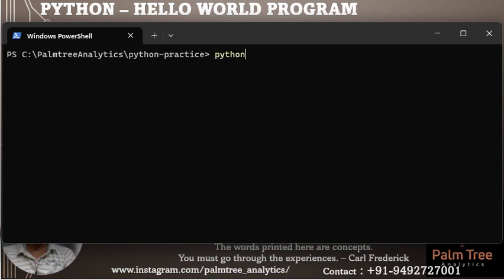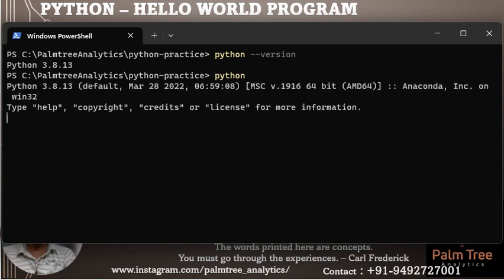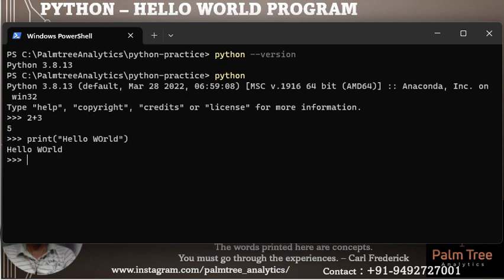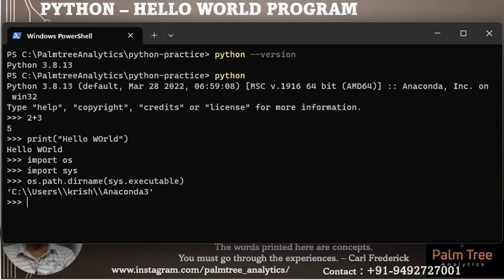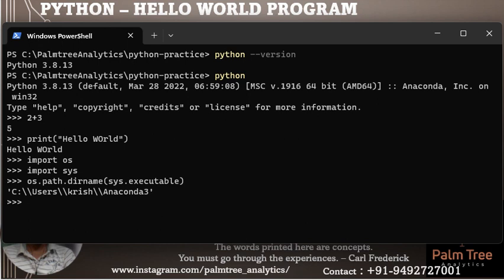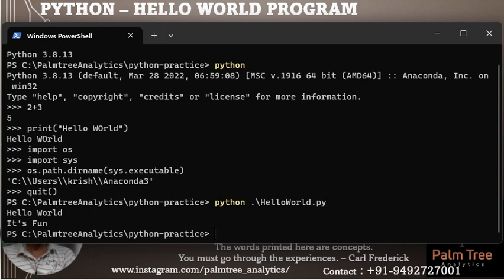Python-03. TOM Python Hello World Program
This is one minute video about python hello world first program